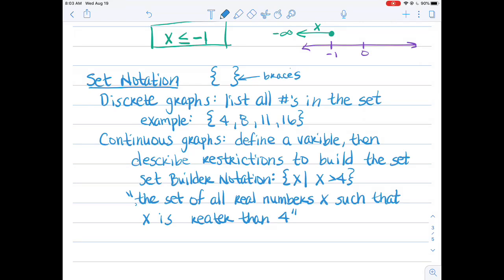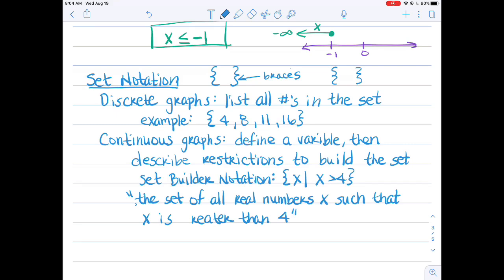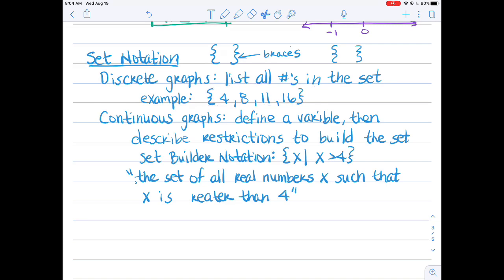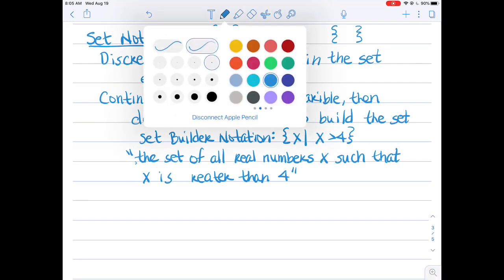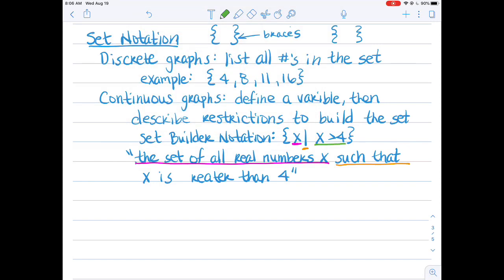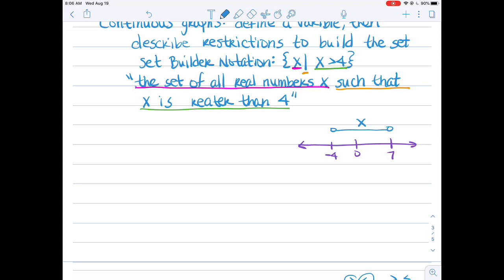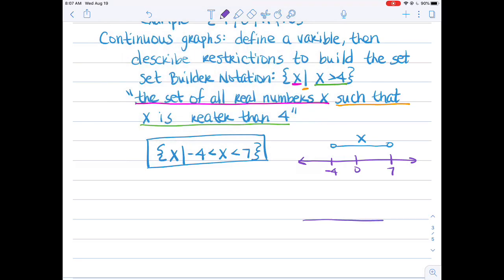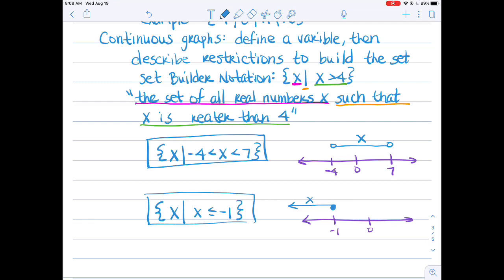Lesson 1.1 Part 4